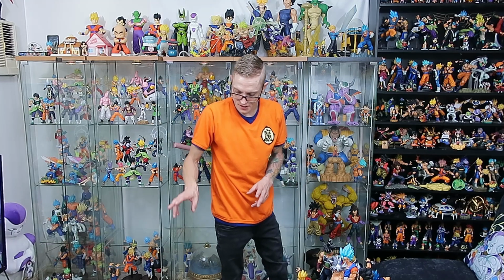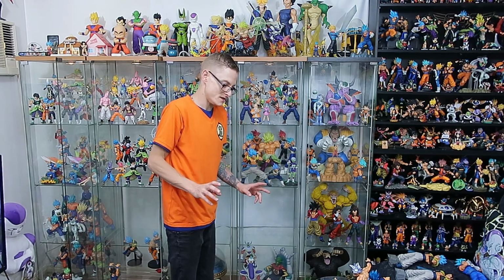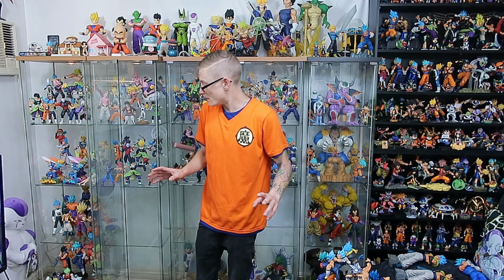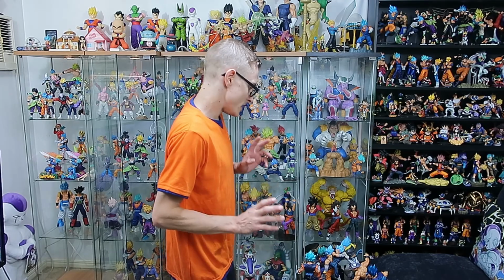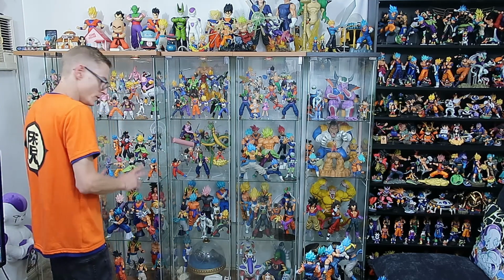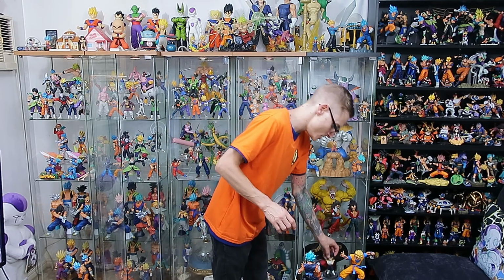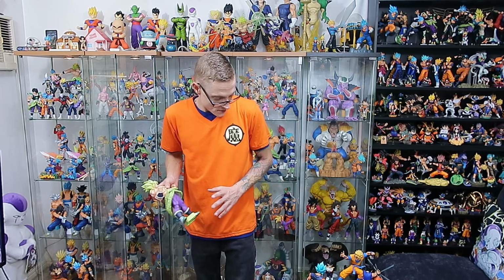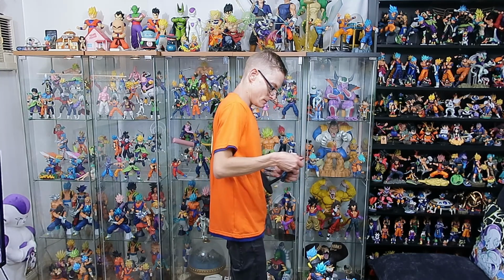RE SORTING MY DETOLF TO FIT NEW DRAGON BALL FIGURES